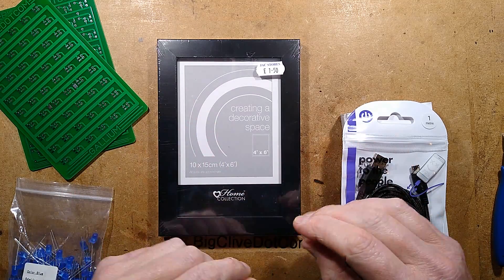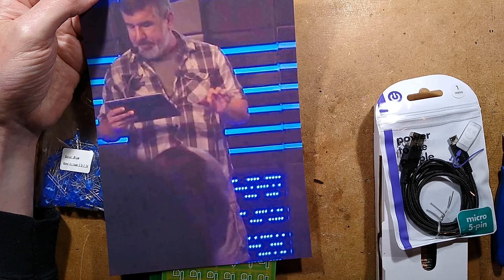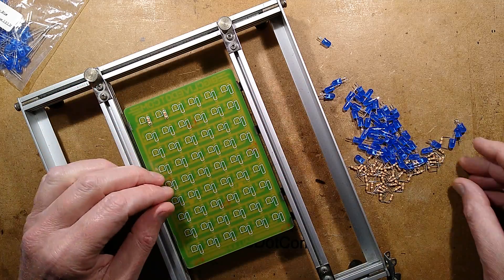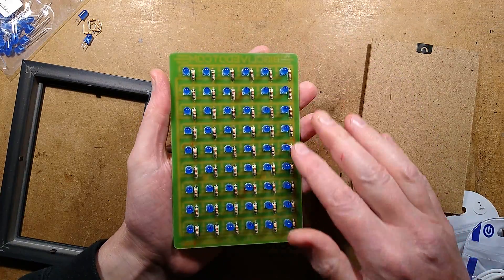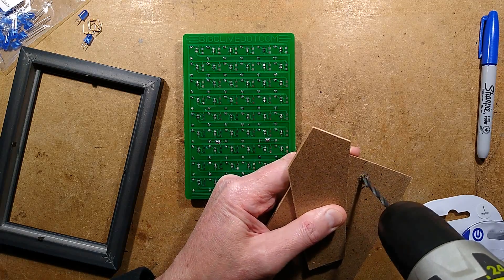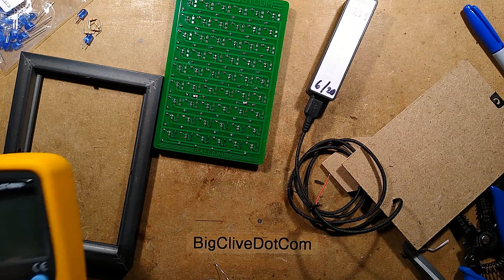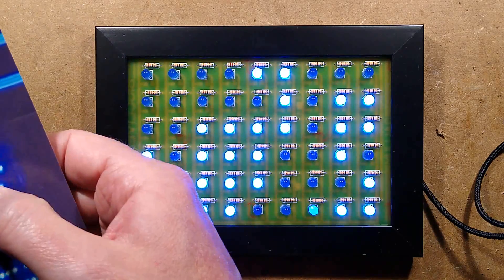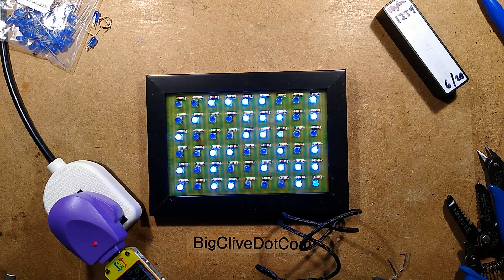The new blue chaos PCB.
A redesign of the Gallium PCB to accommodate either through hole or surface mount resistors.  I used 220 ohm resistors in this build.

The zip file with full gerbers for this PCB can now be downloaded from my site if you wish to get some made at one of the Chinese PCB manufacturers.  Here's the link to the zipped file.
If you go to the PCB manufacturer's order page and upload that file as a single zip file, it should show a preview and fill in all of the order details (but feel free to tweak colours as you desire.).  Here's a link to JLC's order page:-

I'd like to add these to my shop, but the cost of postage is now so high that sending a kit out would cost almost £9  ( $12) just for the postage.  It may be viable to send just the PCBs in minimal packaging, but you would have to source the LEDs and resistors from eBay yourselves.

It seemed a good idea to use my newly acquired flashing blue LEDs in this build.  But for home decoration use the best choice is low intensity, plain, diffused LEDs or the slow colour cycling ones.
You can see this panel in use in the background on my recent live streams on the BigCliveLive channel.

Here's the video of the Fast & Furious pre-show that inspired the LED choice.
Let me know if you think they're all individual fixed speed flashing LEDs.